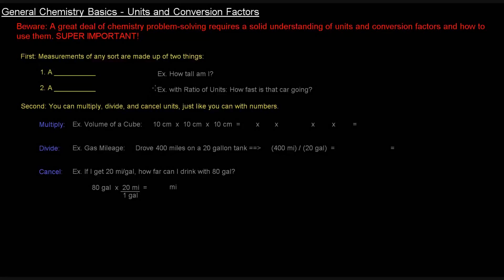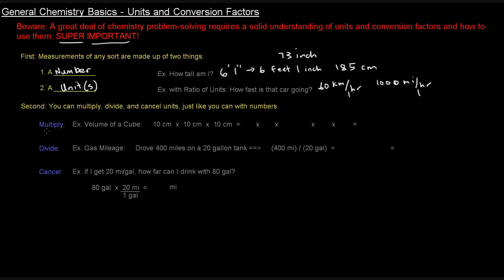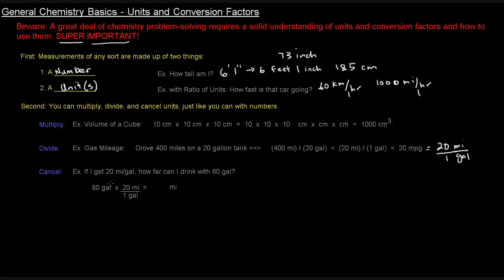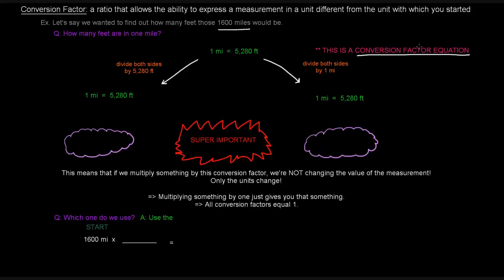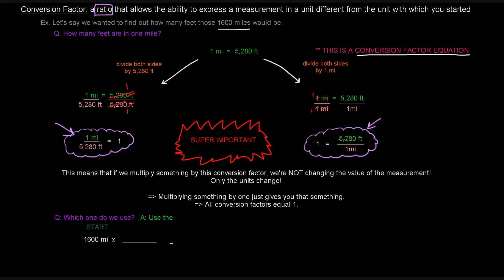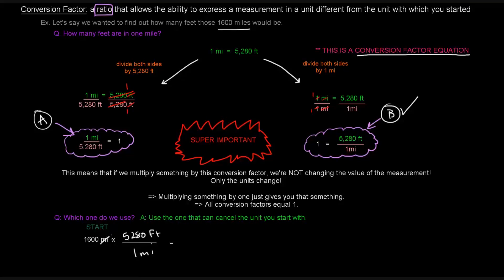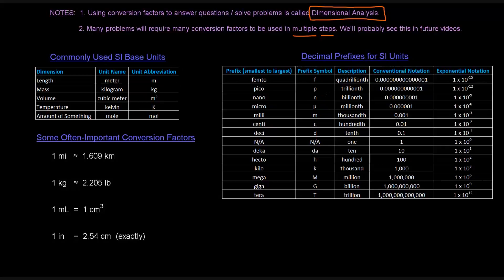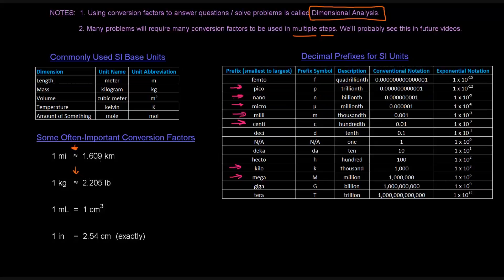General Chemistry Basics (Part 3 of 10) - Units and Conversion Factors